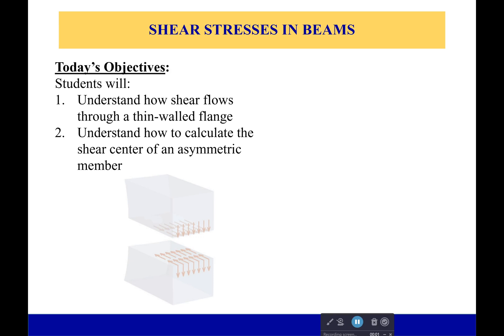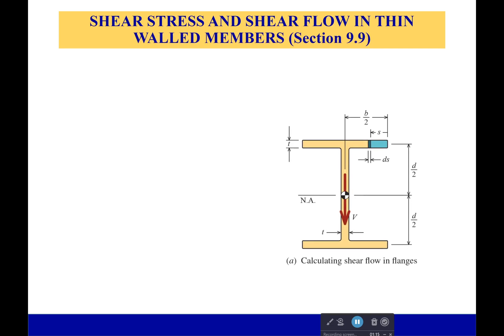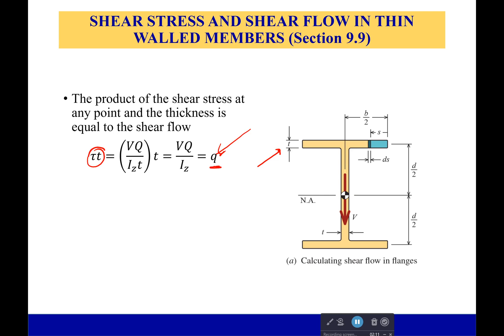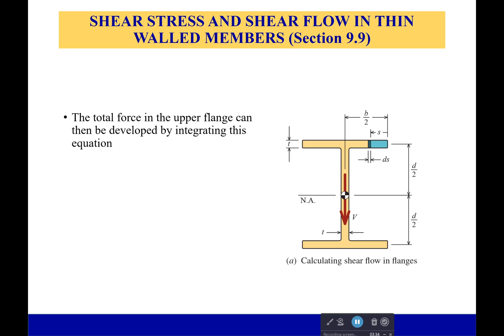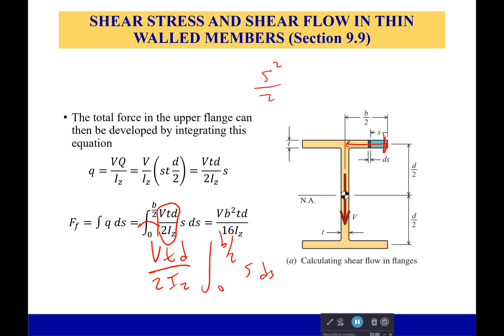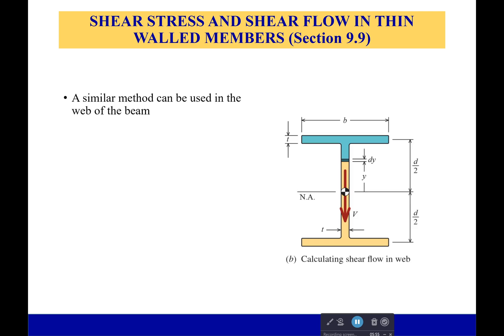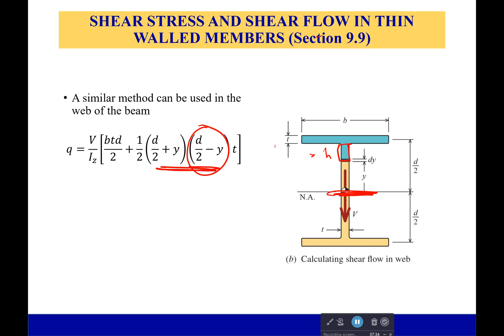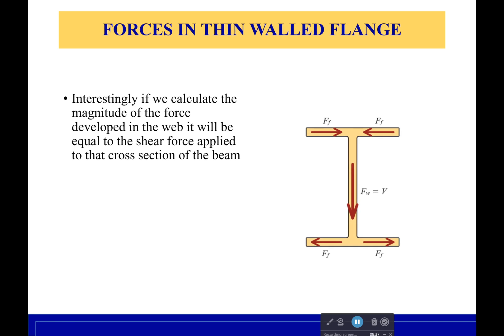Shear Flow in Thin Walled Sections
Now we can start figuring out how that shear changes as it actually moves through a member. Now before you start saying, "but didn't we already do this?" This is for thin-walled members and this simplifies things greatly as we always know the direction of the force within the member. It also helps us see how the shear force and the force flowing through a member are connected.